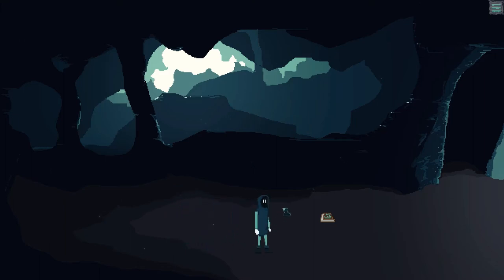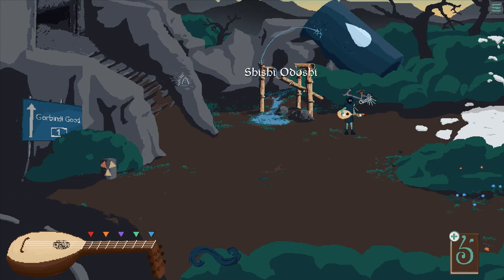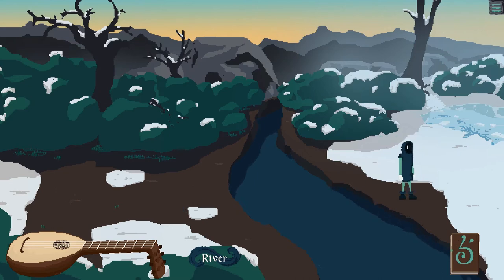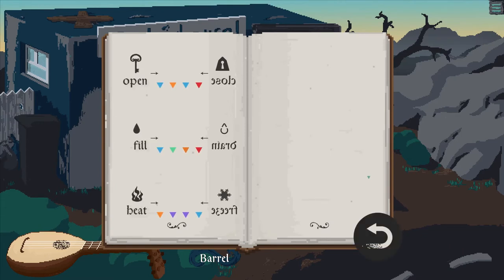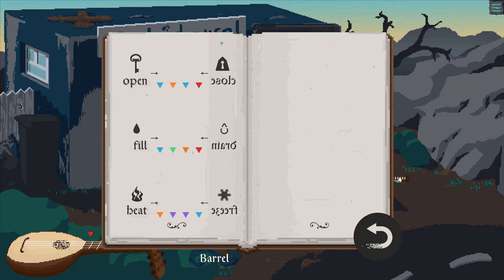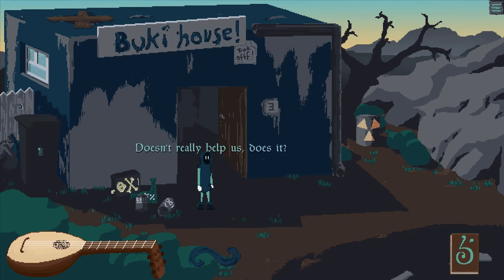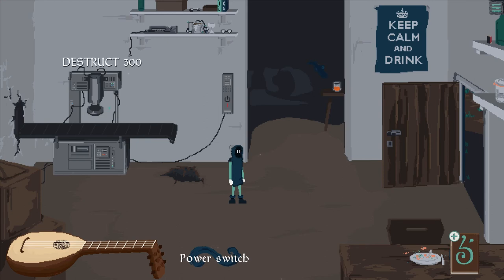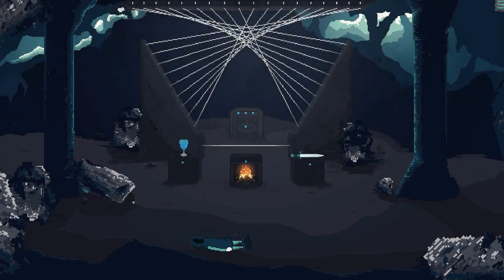Olav & the Lute (Playthrough)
Welcome to my Let's Play of Olav & the Lute, a free adventure game set in a post-apocalyptic fantasy world where you need to use the power of the lute to solve puzzles.